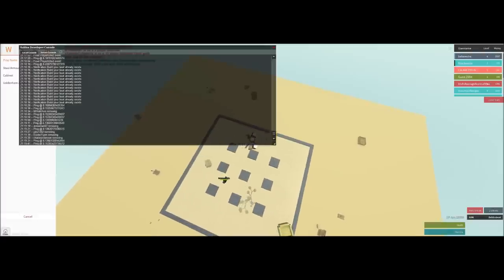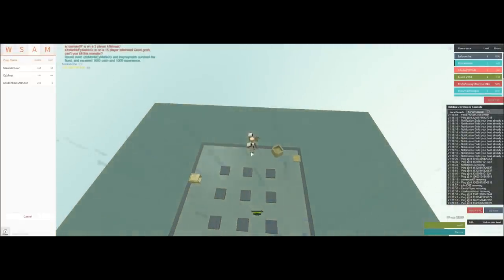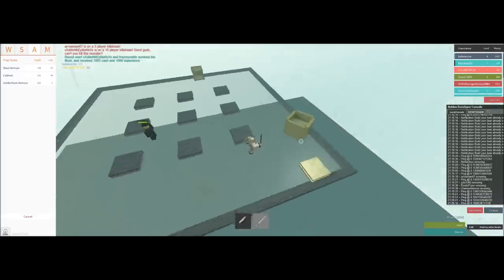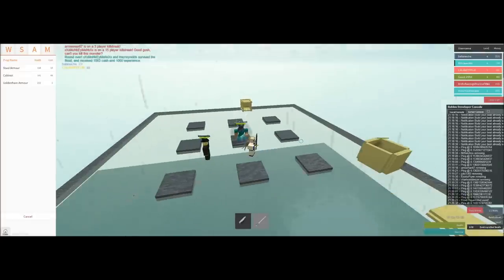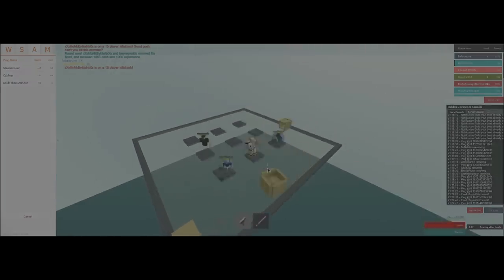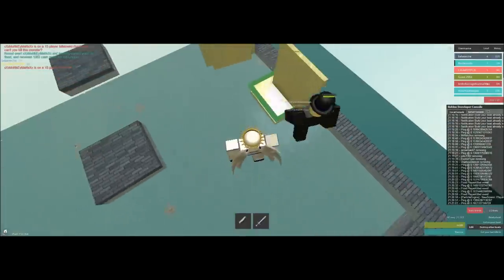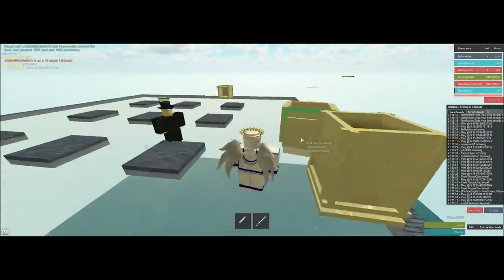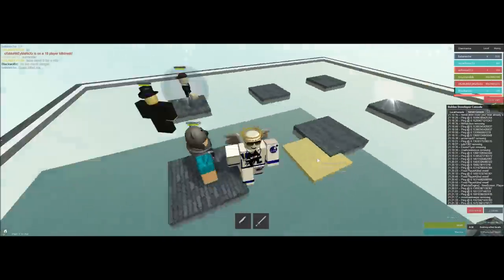Whatever Floats Your Boat Glitches For Quenty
I don't think Quenty could find a better team to find ways to break his game.  We have found so many glitches that he has fixed, and it doesn't show signs of stopping.